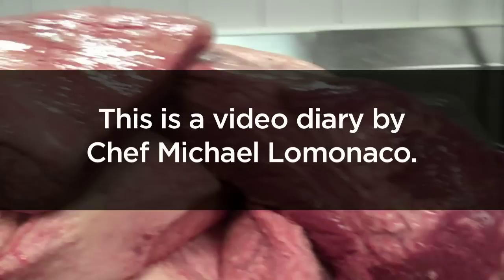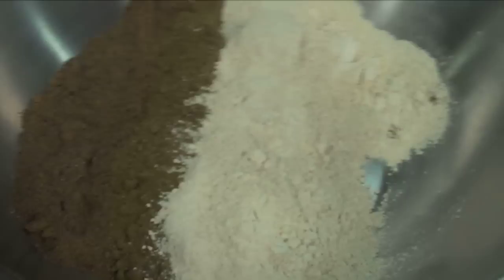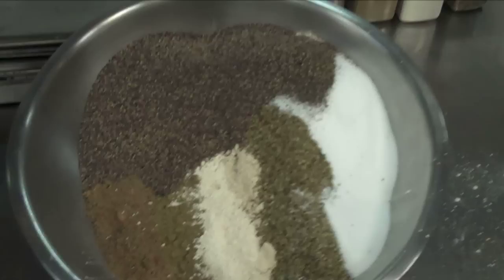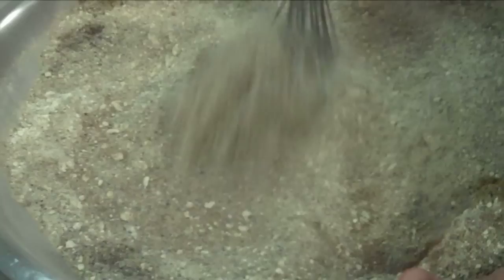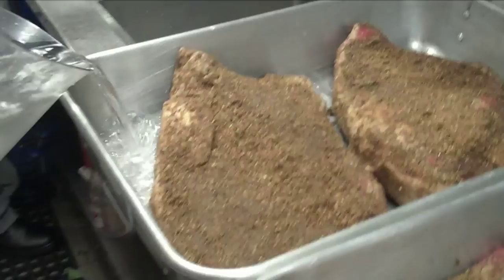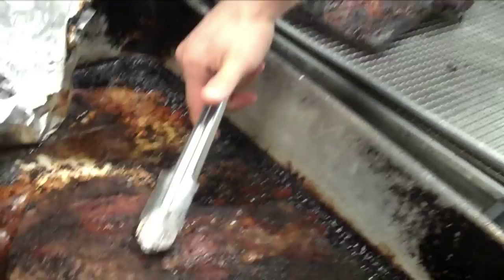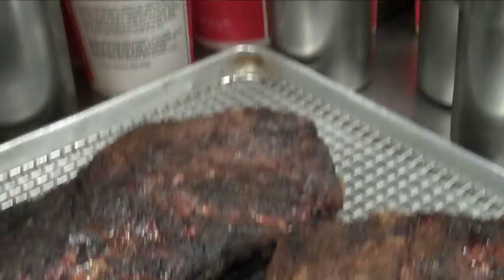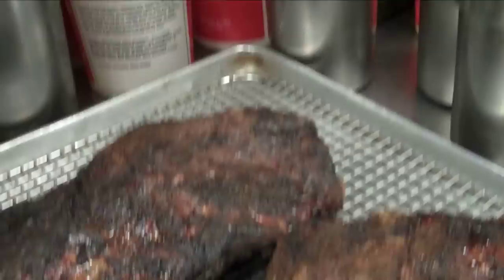Texas-Style Brisket: A Video Diary from Chef Michael Lomonaco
Holding a flip camera while handling 12lbs of beef cant be easy, but Chef Michael Lomonaco eagerly rose to the challenge. In this video diary - shot and narrated by Lomonaco himself- he invites us into his kitchen at Porter House Restaurant in the Time Warner building to see how he prepares his Texas-style brisket. From making the spice rub to taking his first bite, Lomonaco documents the entire process.